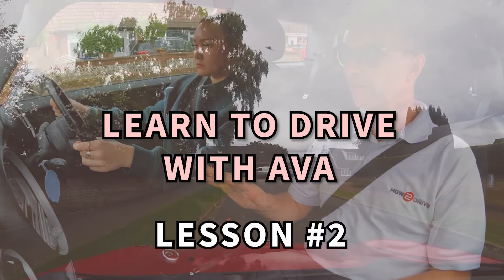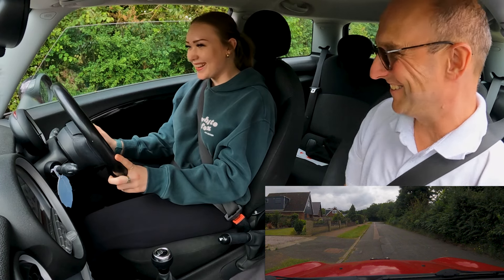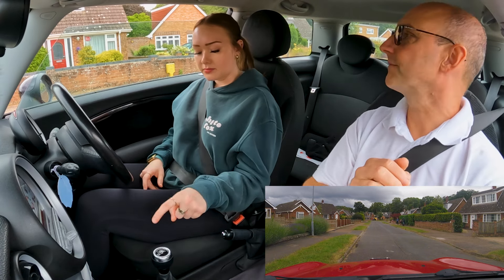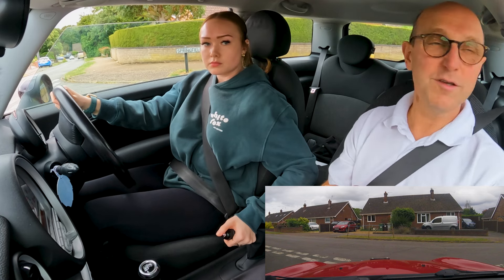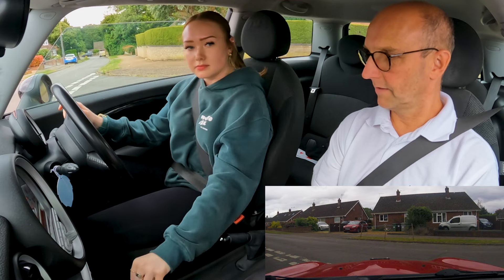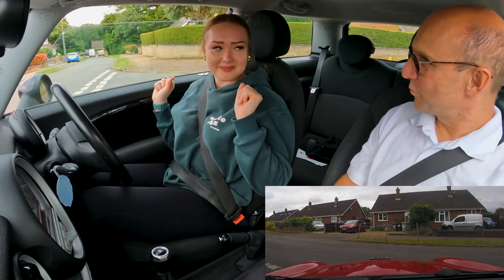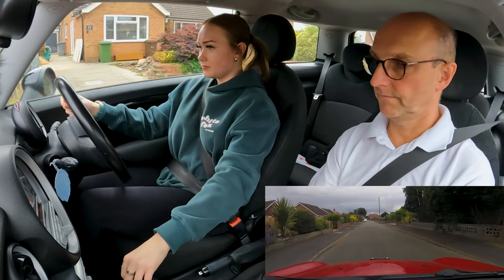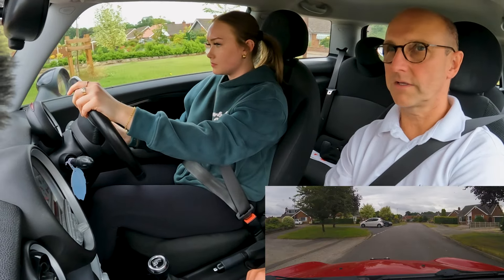Learn to Drive with AVA - 2nd Lesson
In Ava's second driving lesson, we built on her car control skills before introducing junctions and the MSPSL routine.

In this series we'll be taking Ava from a beginner all the way to passing her test.

📅 Don't miss out!

How else can we help?

Meet Howard
Howard Floyd has been teaching people how to drive since 2009. He is a DVSA Grade 'A' ADI, holds the Cardington Special Advanced Test (Grade A), RosPA Advanced Test (Gold) and is a registered ORDIT trainer. Howard lives in Norwich (UK) with his family.